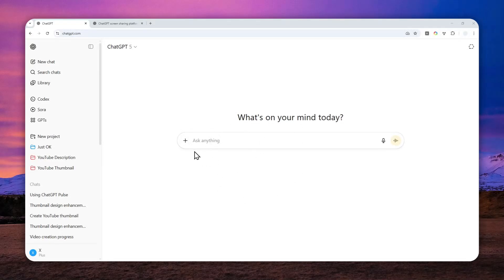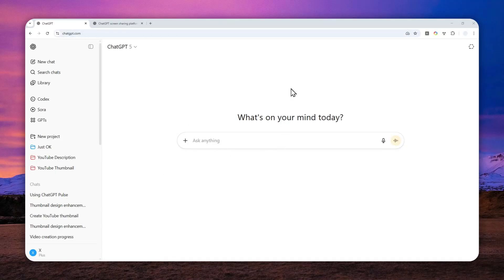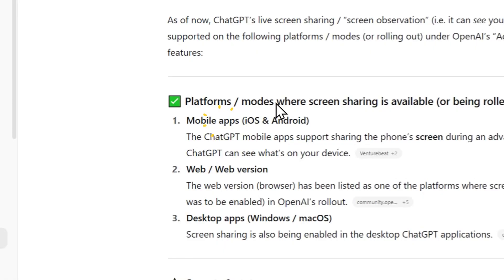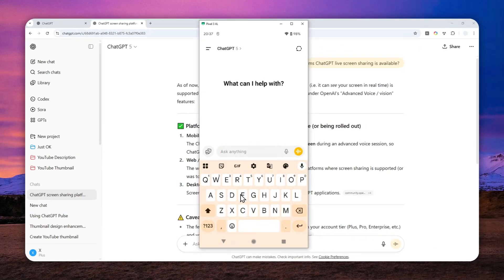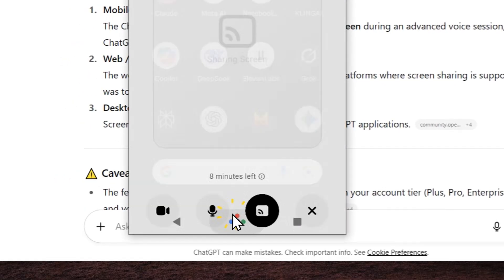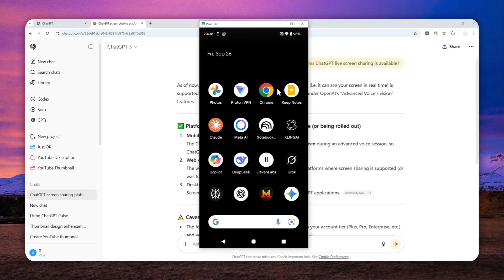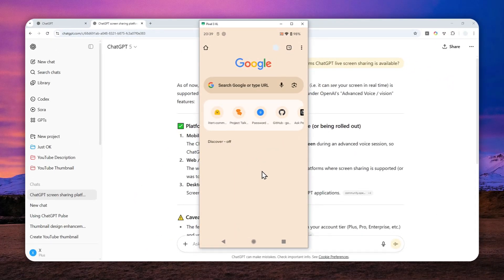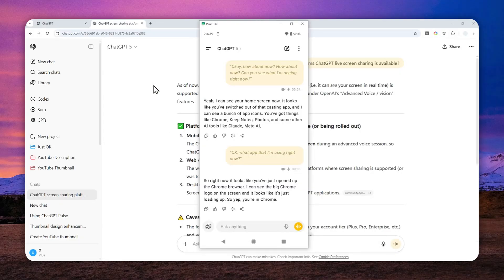How to Enable LIVE Screen Share in ChatGPT to Get PRECISE Answers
👉  In this video, I will show you how to activate live screen sharing in ChatGPT Advanced Voice Mode so the AI can view your screen in real-time and provide precise help with whatever you're working on, perfect for troubleshooting software issues, getting coding assistance, or analyzing documents directly from your display. I'll walk you through accessing the three-dot menu in Advanced Voice Mode, enabling screen share permissions, and using this powerful feature to get contextual answers while ChatGPT watches your screen live.